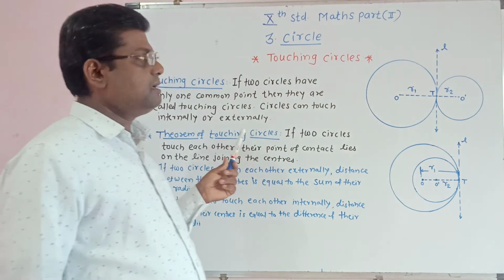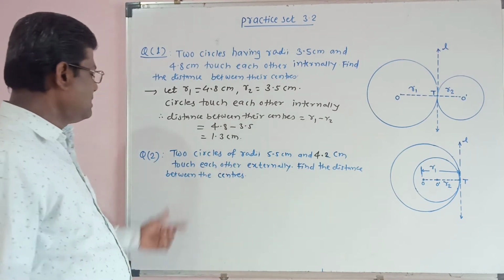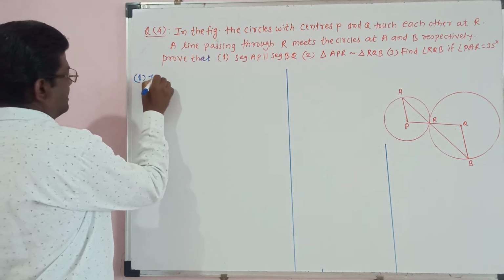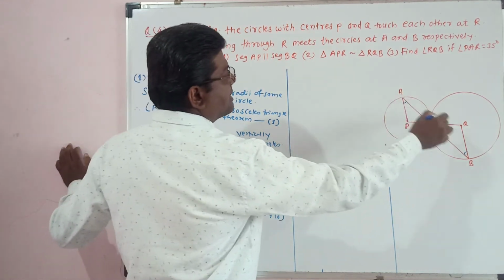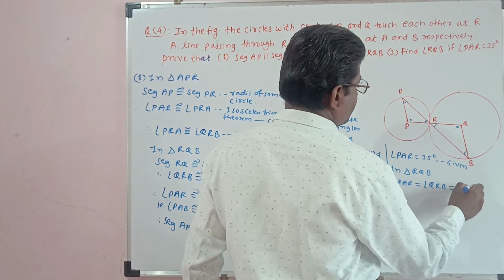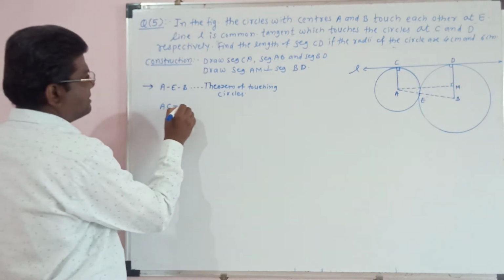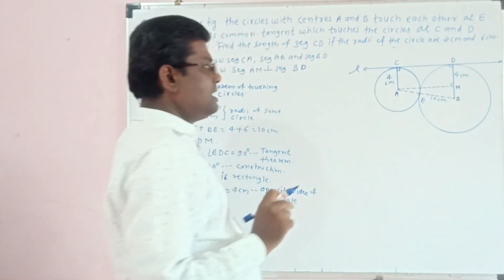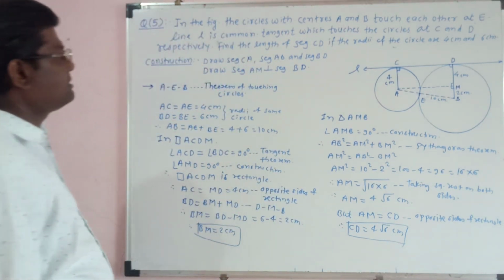CIRCLE practice set 3.2 (Maharashtra State board class 10)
1) Watch at 480p or higher
2) CIRCLE practice set 3.2 (Maharashtra State board class 10)
3) Touching circles
4) Theorem  of touching circles
6) All links of this chapter are given below